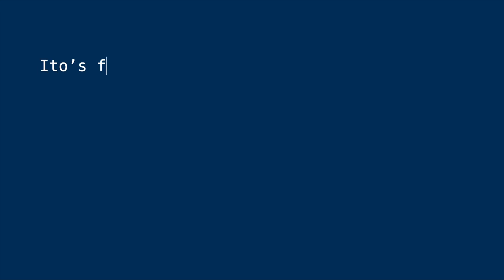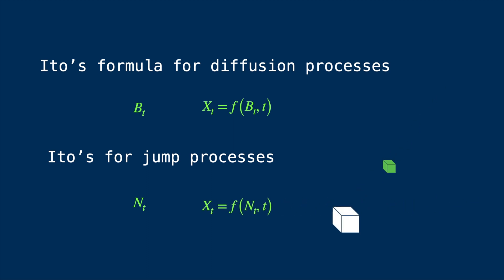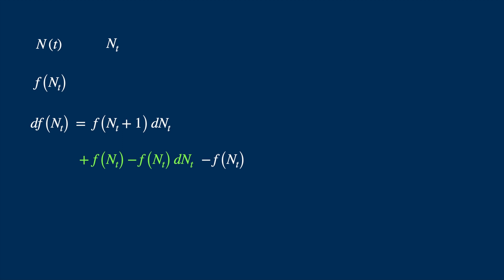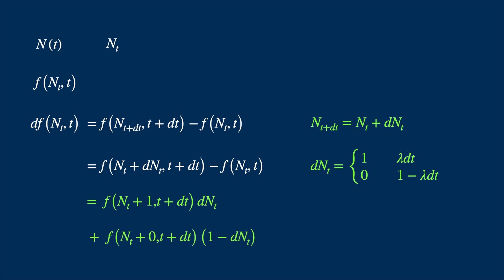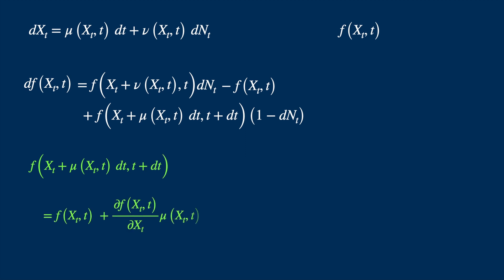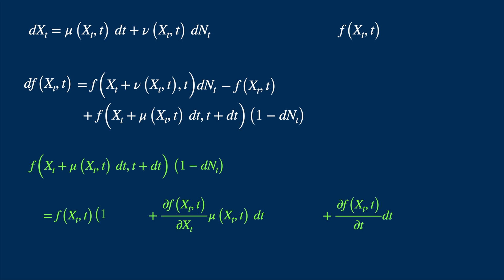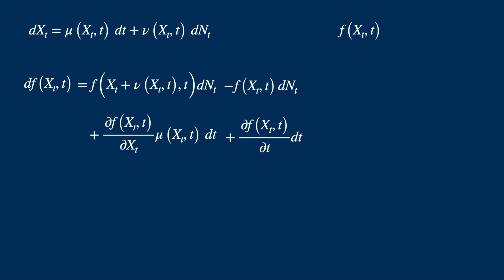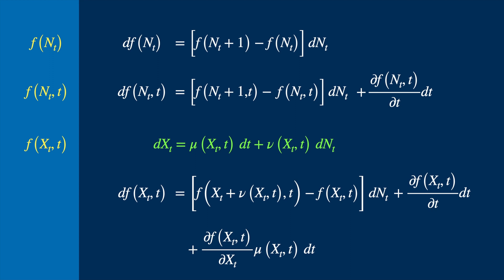Ito's lemma for Poisson Process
Discuses the Ito's lemma for a simple Poisson process using Taylor series and dt-precision type approach.